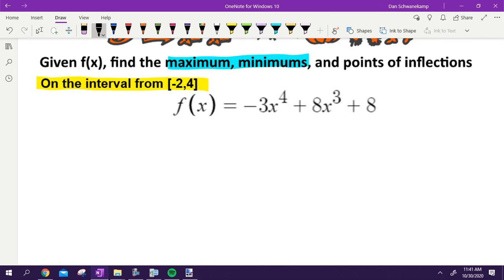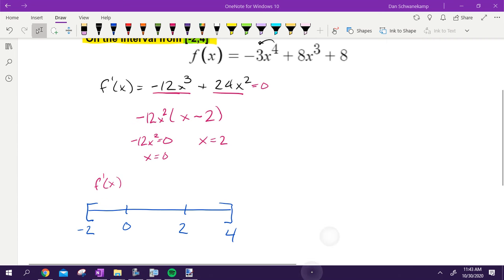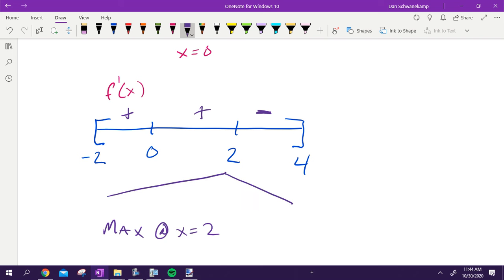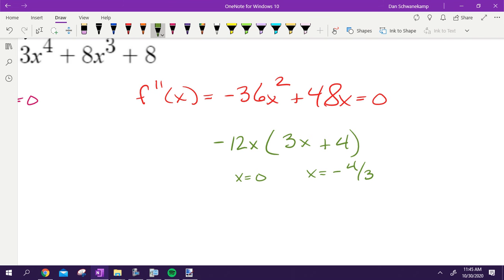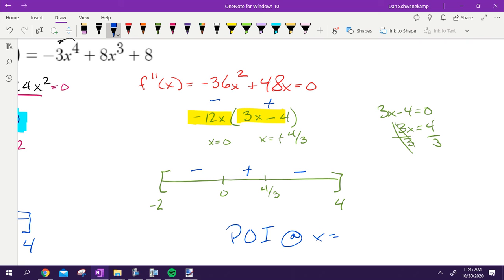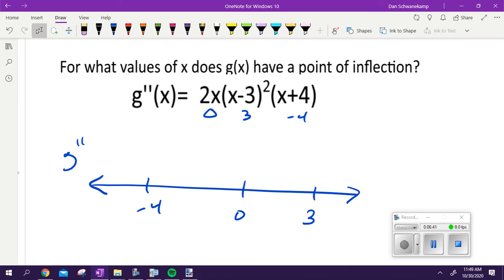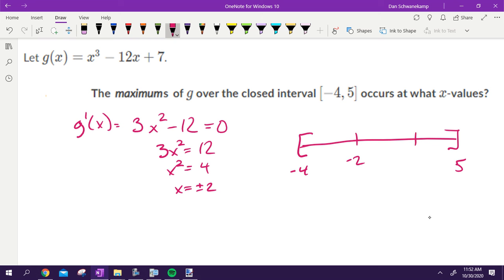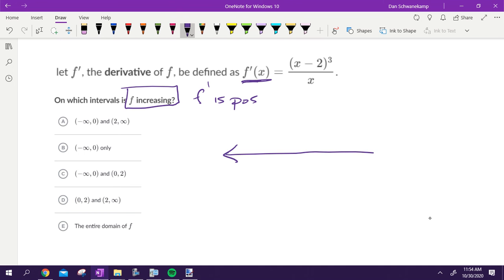3.3 - 3.4 Quiz Review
Concavity, Increasing/Decreasing, POI, Max or Min